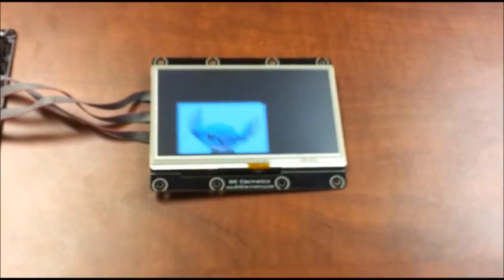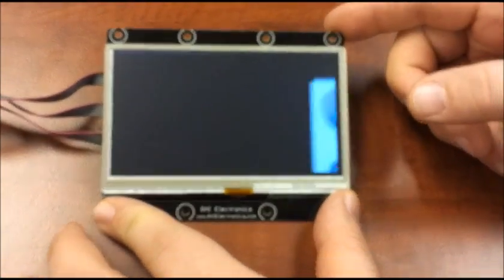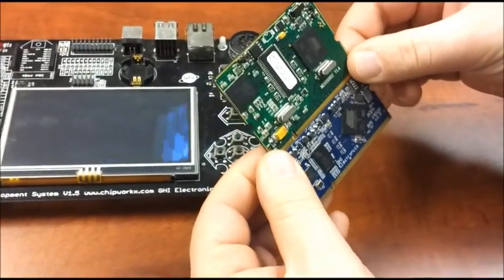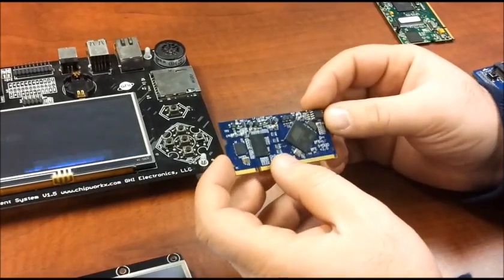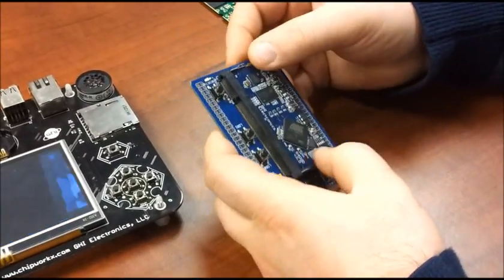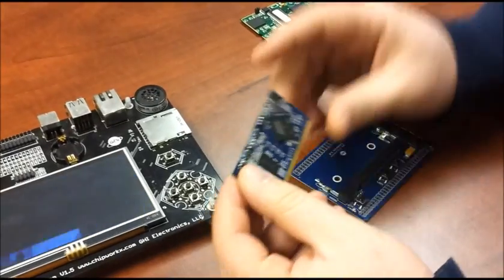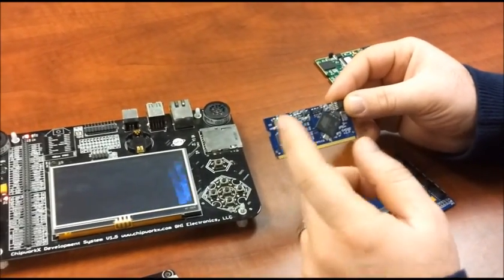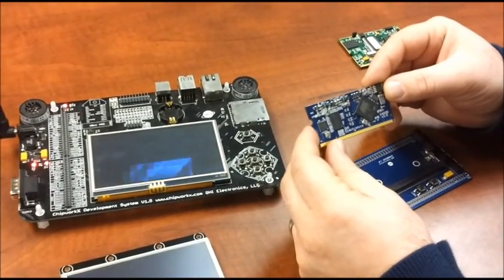Introducing G400, the most advanced NETMF system yet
Introducing the new 4.3" display and a quick look at the new G400 System on Module. While the on-board 400Mhz CPU is fully capable of running Linux/Android, it comes standard with GHI premium NETMF libraries allowing for simple yet powerful system implementation.